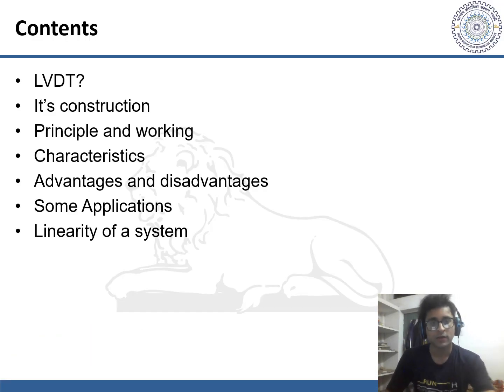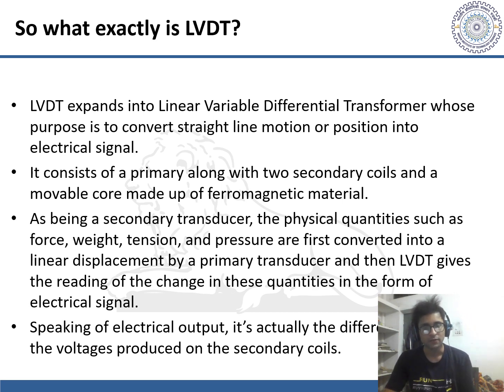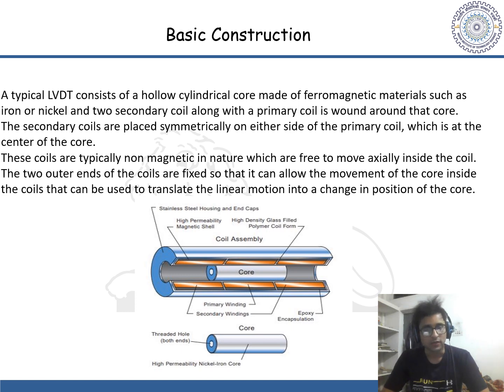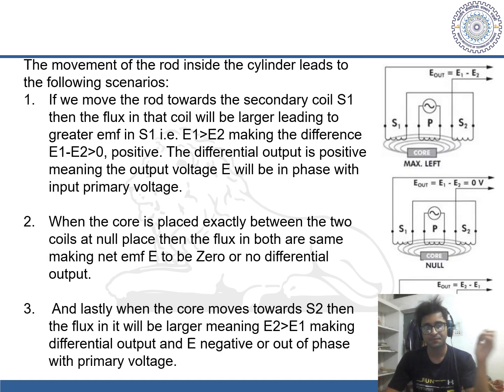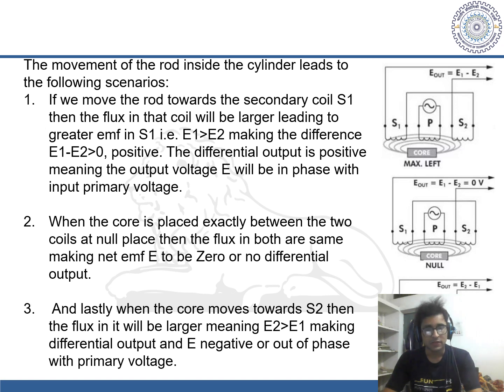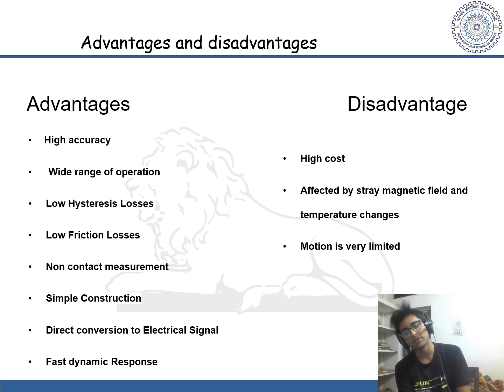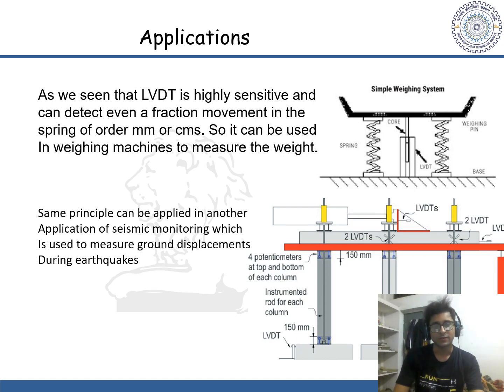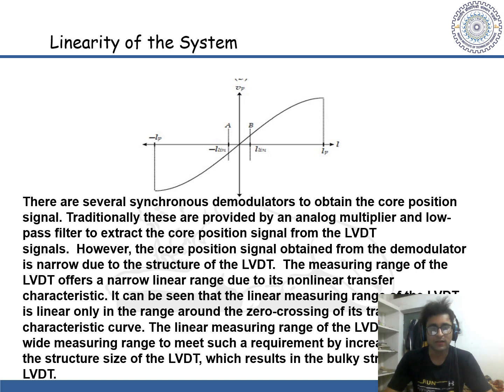LVDT Charaterisation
This video is made by Ajay